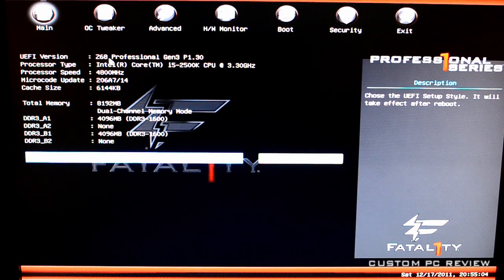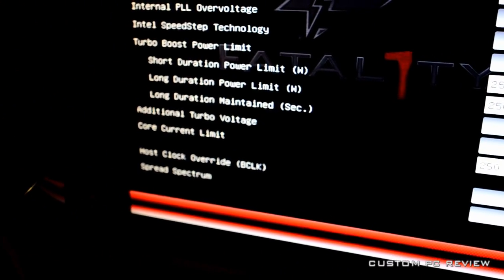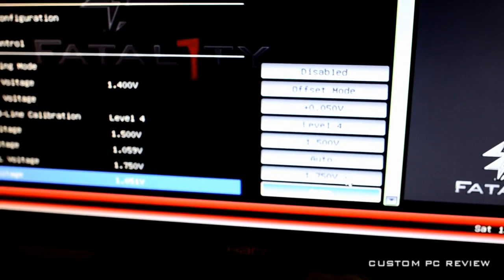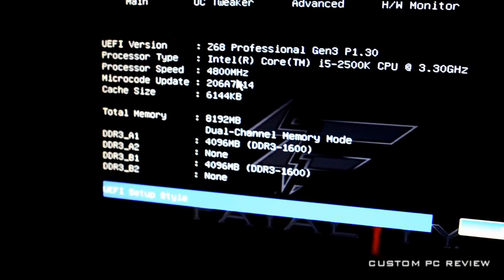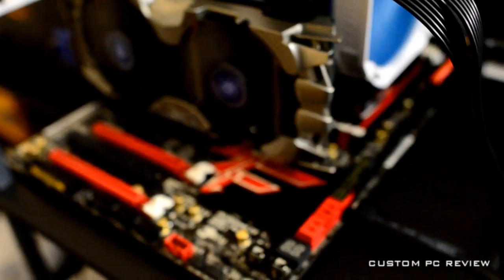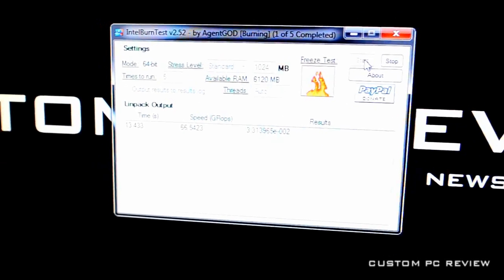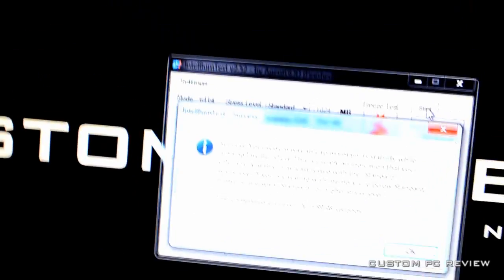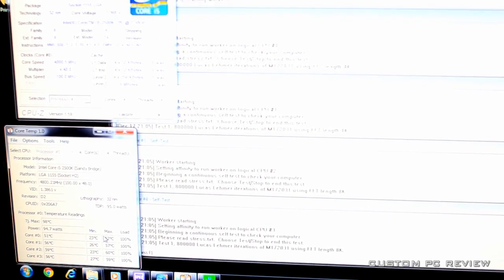How to Overclock Sandy Bridge P67/Z68 i5 i7 + Test Bench Tour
Spent the better half of the last couple hours working on overclocking this new toy so I'm posting a video for you guys with my progress. This'll do 5ghz pretty easy, but the voltages are too high for my tastes. If you want to do it, just drop load line calibration to Level 1 and the offset voltage to +0.080.

So far I'm pretty impressed with the Asrock Fatal1ty Professional 3 Gen 3. It should be similar to the Asrock P67/Z68 Extreme 4 and Extreme 7 so if you're on the fence on any of those, I'd say jump.

For the gurus out there, I'm open to tips on how to make my overclock better. I just started working on this board tonight so there's probably some tips you can give me.

for more reviews, unboxings, and more!